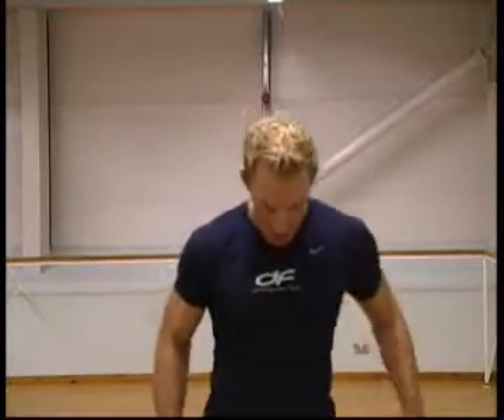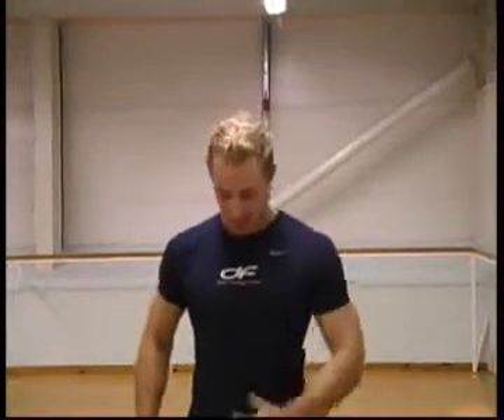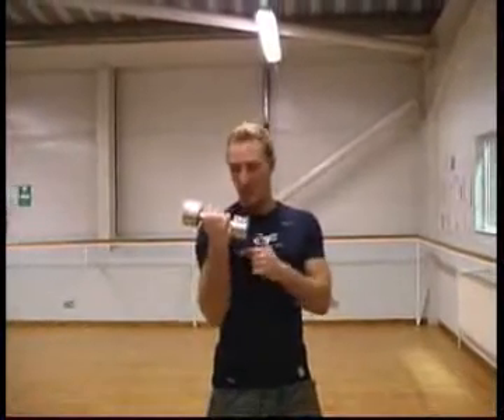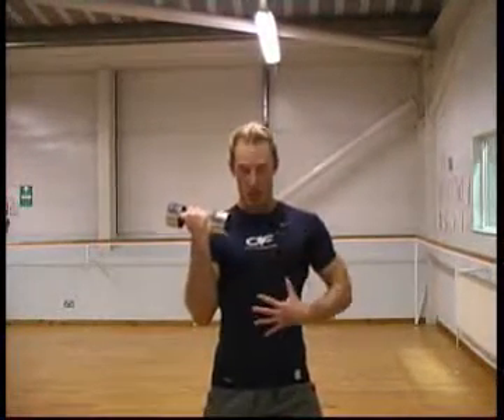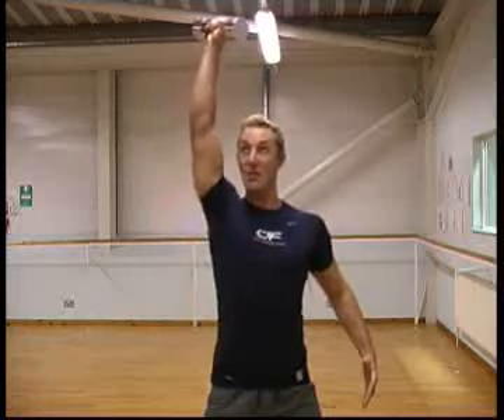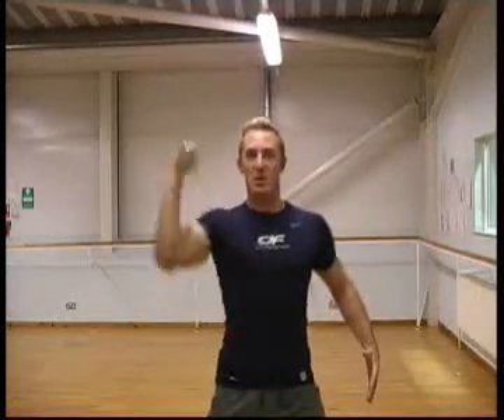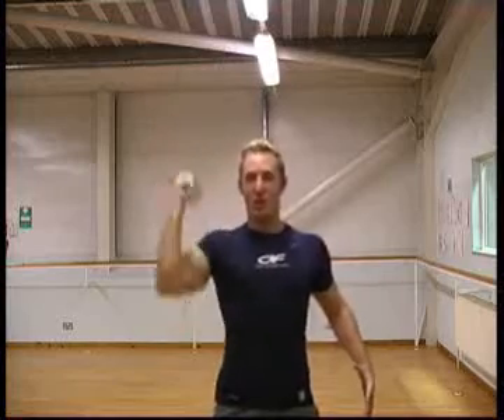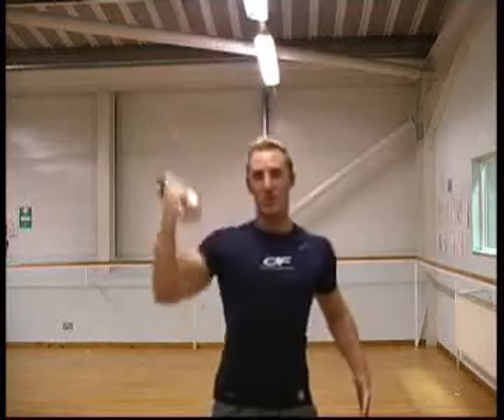Top to toe fitness week 18: Shoulders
David Fairlamb shows you how to work your shoulder muscles